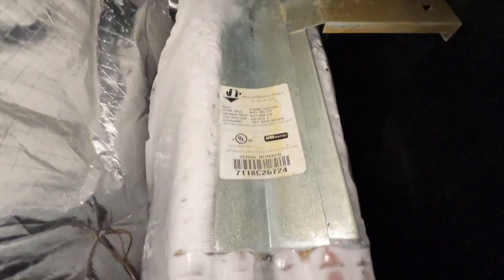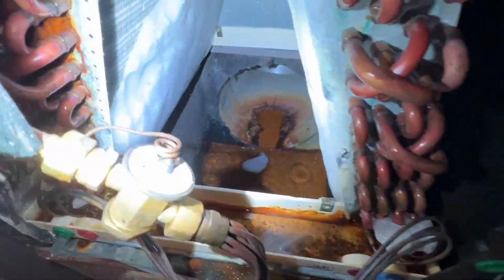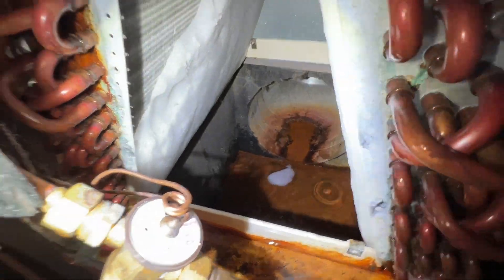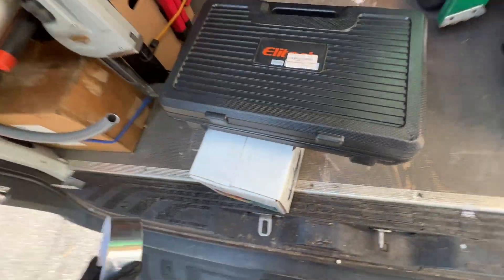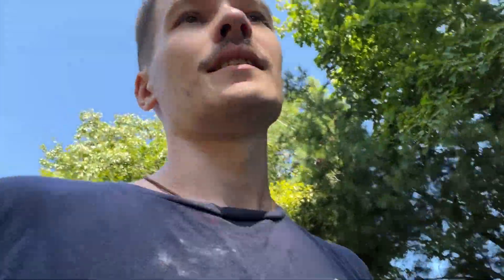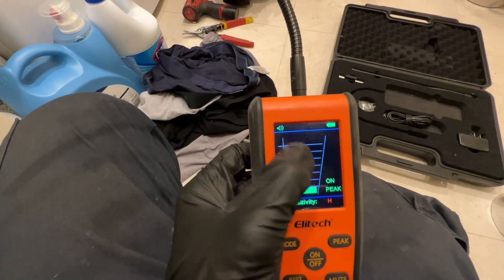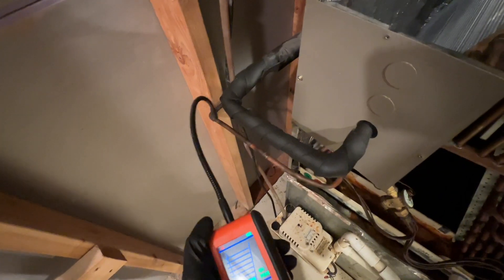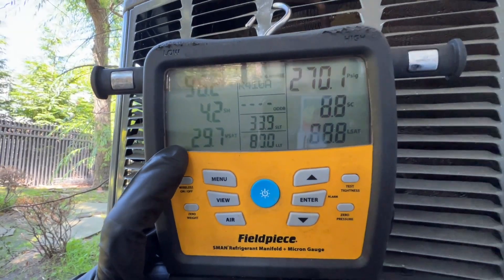Frozen Evaporator in a Taj Mahal! R410a System Leaking Refrigerant! Trane Condenser! TXV! Iceberg!